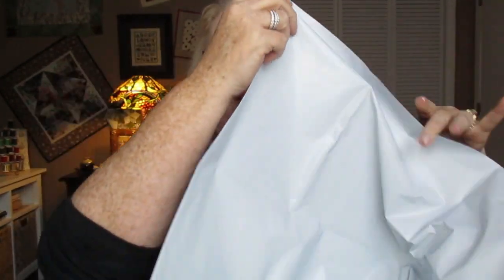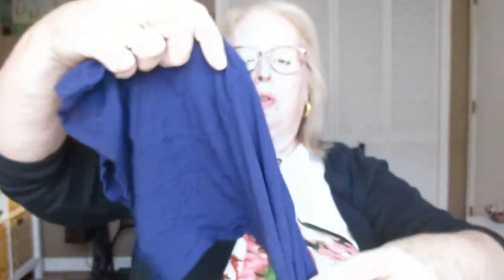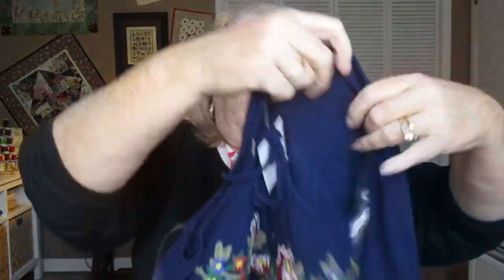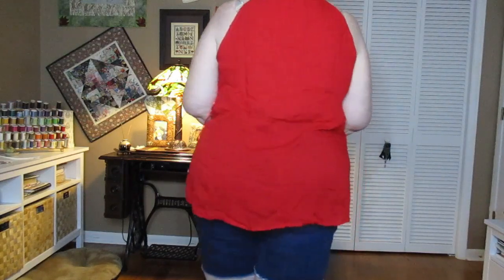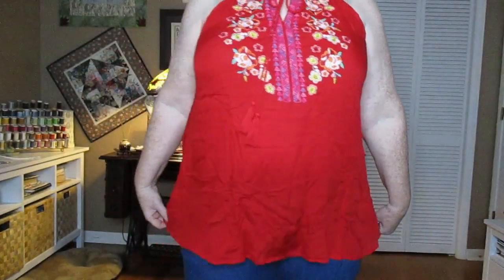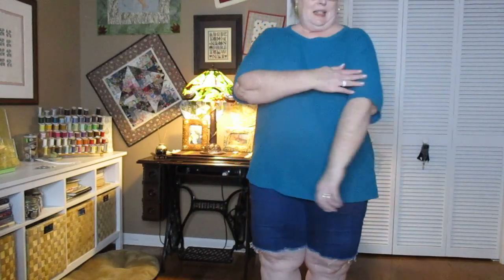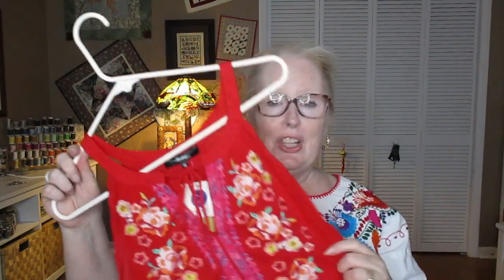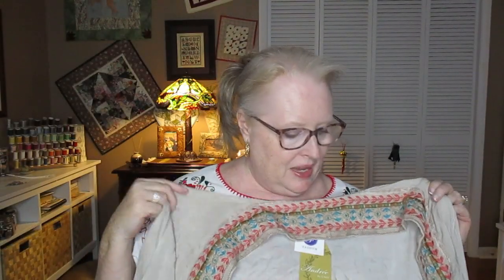Fashom Plus Size #14